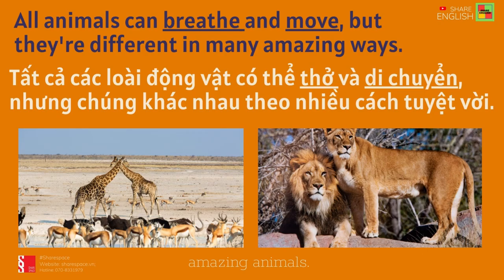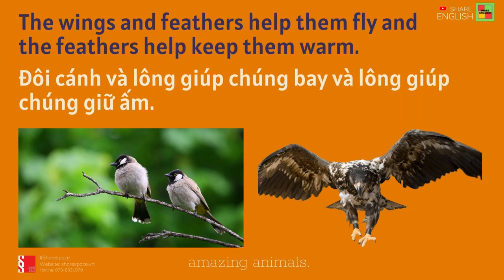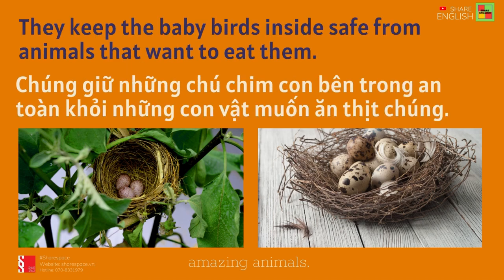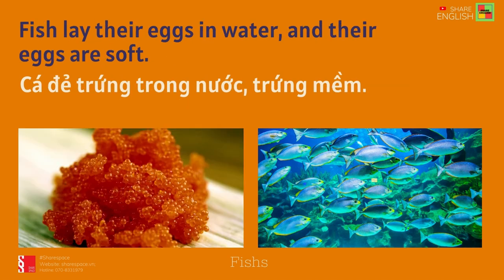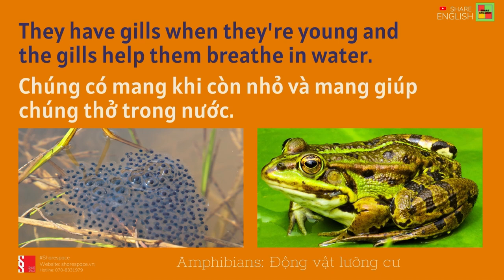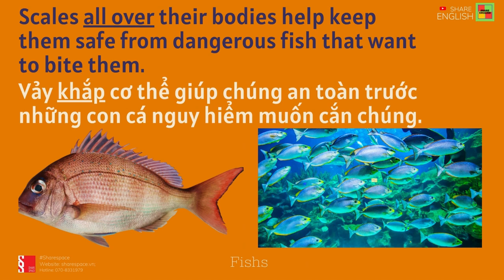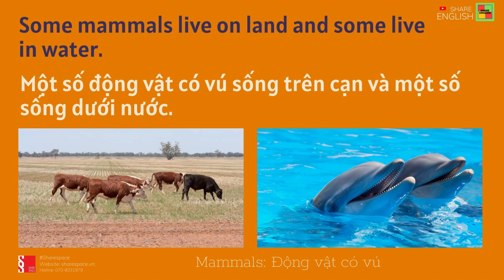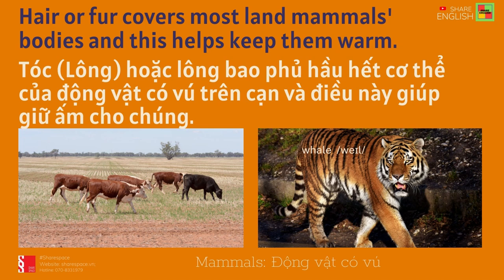Reading and listening - Topic: Amazing animals (Chủ đề: Động vật đáng kinh ngạc)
+ 92 - 98 Nguyễn Công Trứ, Phường Nguyễn Thái Bình, Q1
+ 69 Đào Duy Anh, Phường 9, Phú Nhuận, Thành phố Hồ Chí Minh
+ 02 Phó Đức Chính, Phường Nguyễn Thái Bình, quận 1, Thành phố Hồ Chí Minh
+ số 9 Phố Thái Hà, phường Trung Liệt, Q Đống Đa Hà Nội